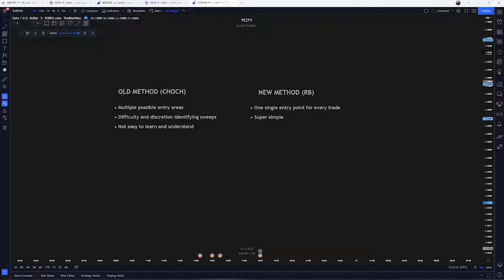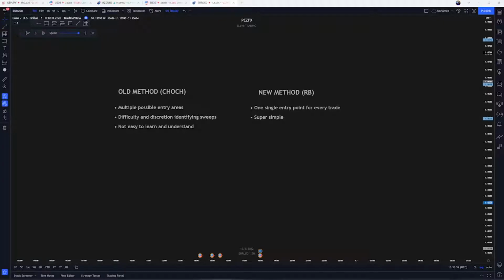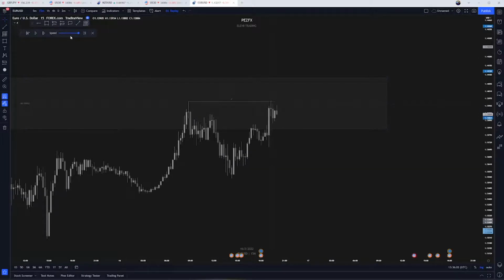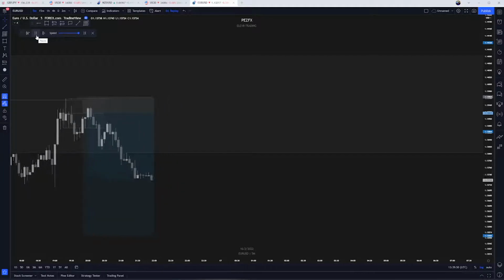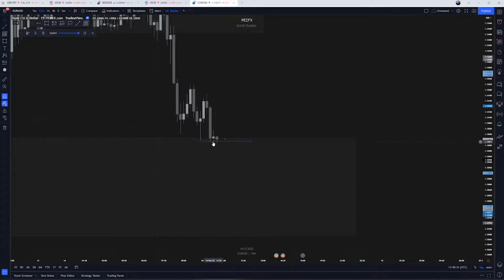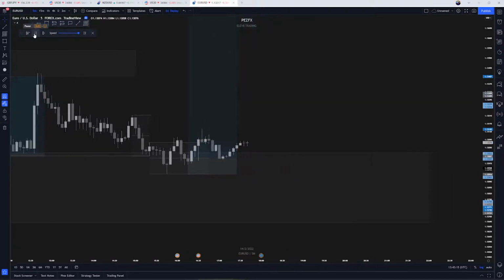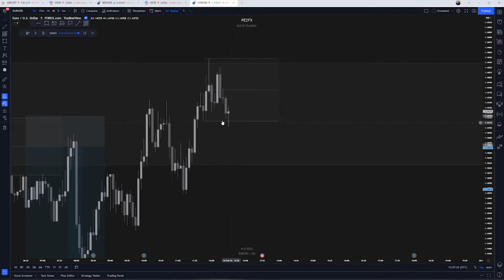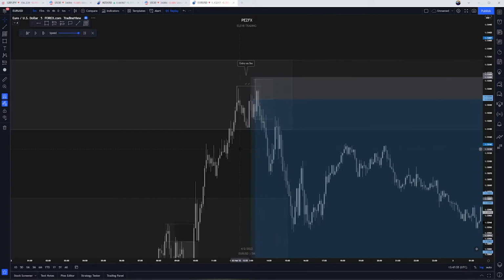Elev8 Range Break Entry Method